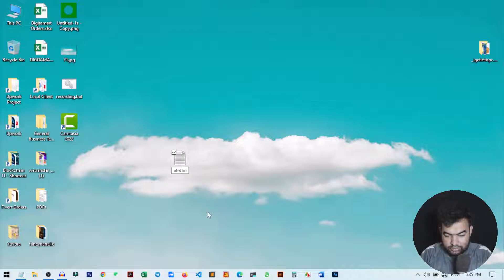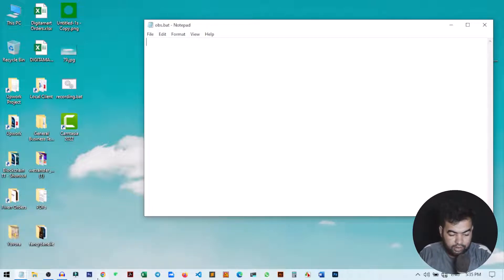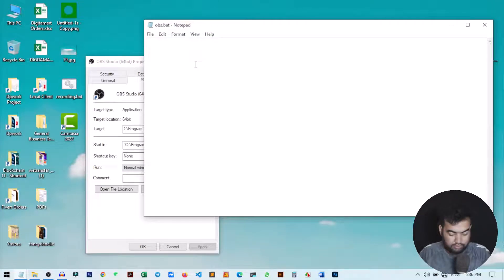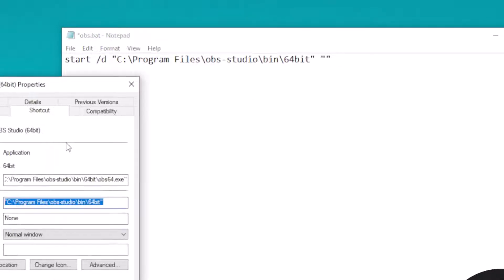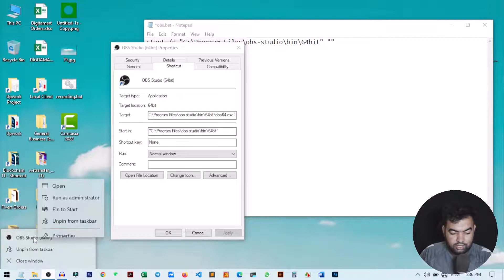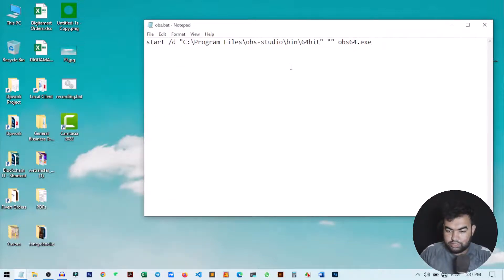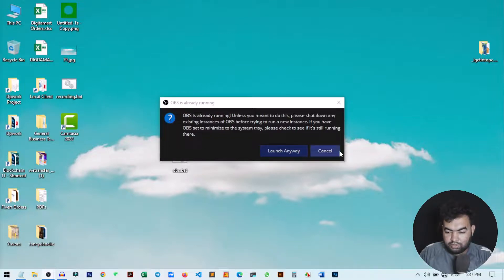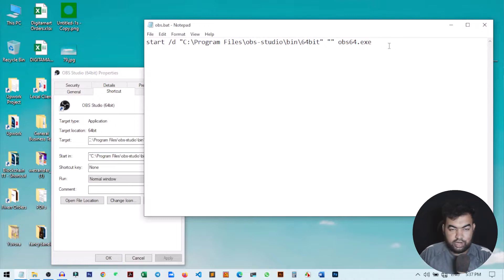Obs not opening from bat Windows 10 Quick Fix 2023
In this video i show how to fix Obs not opening from bat Windows 10.

start /d "C:\Program Files\obs-studio\bin\64bit" "" obs64.exe